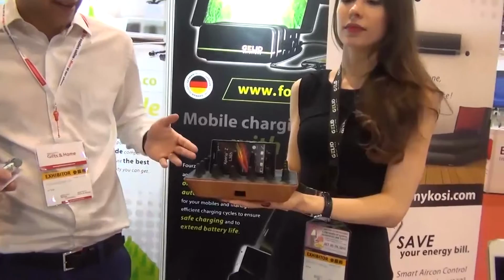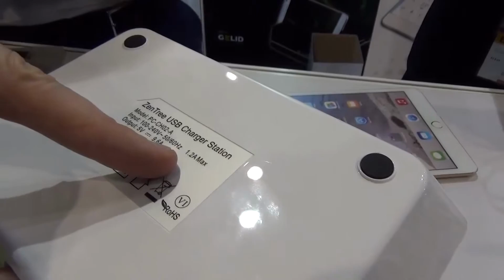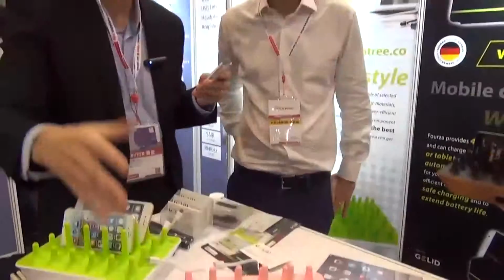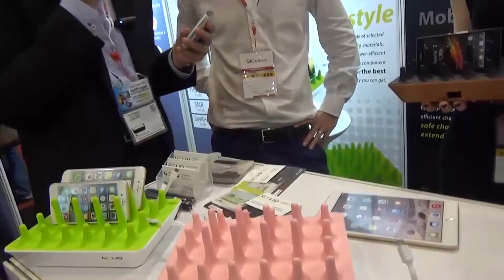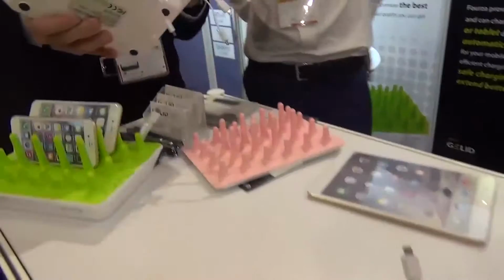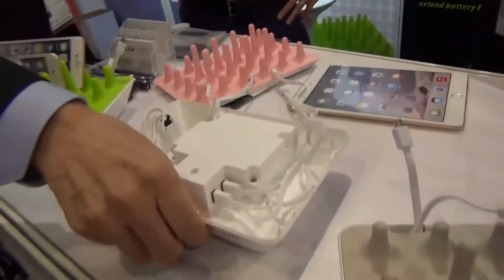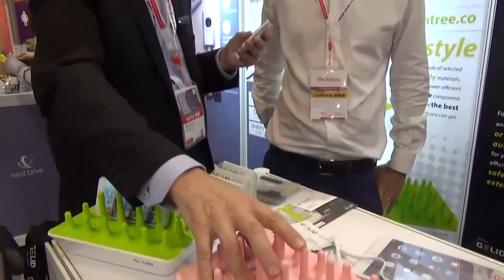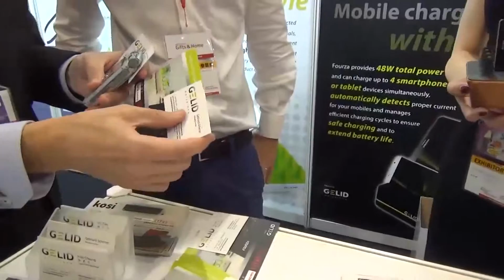Gelid Solutions Shows Off Their Charging Station at Startup Launchpad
Watch as Gelid Solutions discuss ZENTREE which is a basic charger station which can charge moblie devices like mobile phones and tablets. Hear about how they crowdfunded their product, their issues with suppliers in Shenzhen and how they are trying to get into big retail.